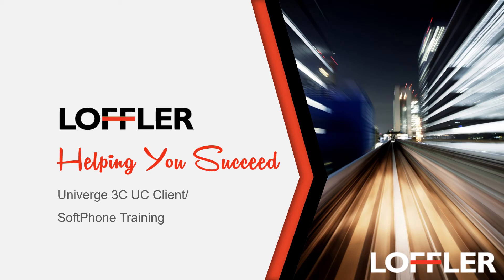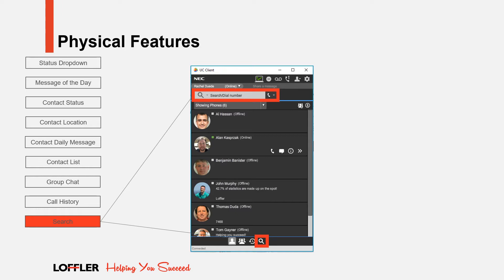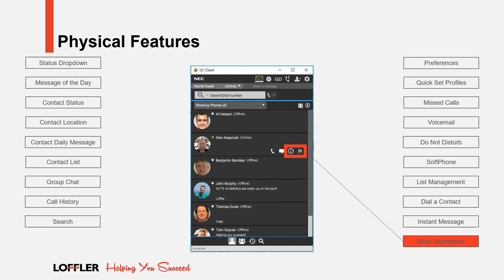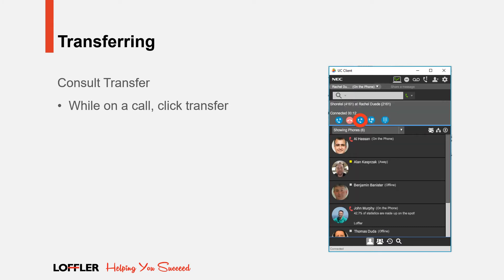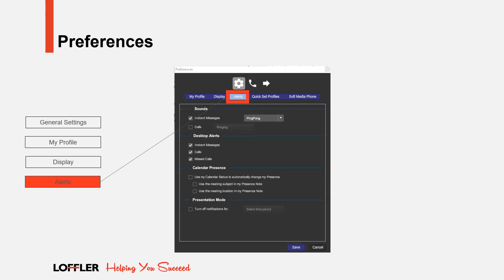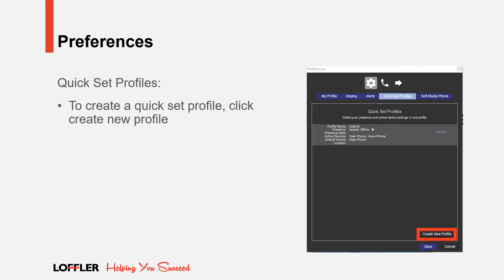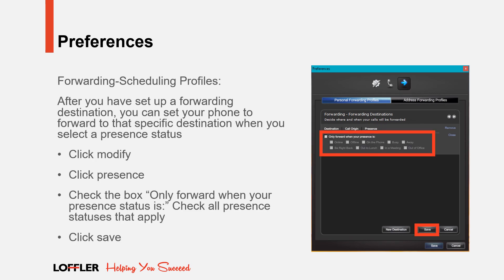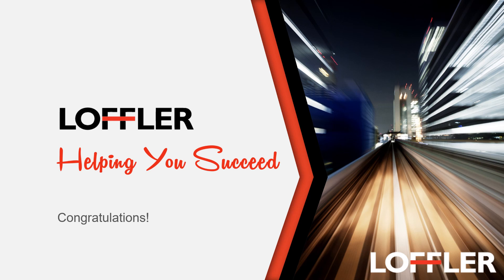NEC Univerge 3C UC Client and Softphone Training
This tutorial is an overview of how to use the NEC Univerge 3C UC Client and softphone including:
• Layout/physical features - 00:32
• Call handling (placing internal & external calls, putting calls on hold, transferring, conferencing, etc.) - 04:21
• Personal options/preferences - 07:23
• Call forwarding, setting up schedules & forcing forwarding profiles - 11:14
• Instant messaging - 13:08